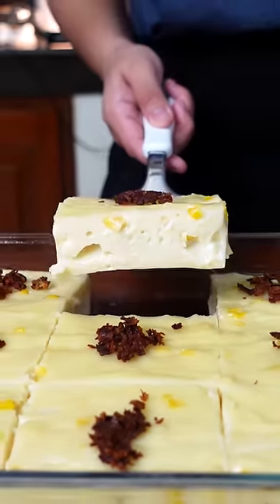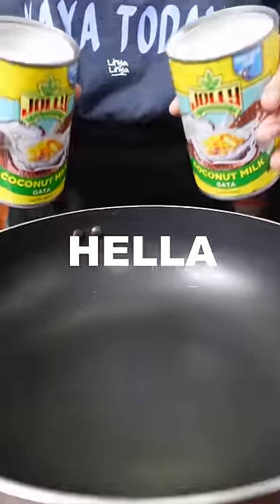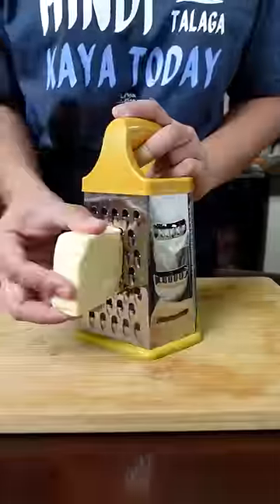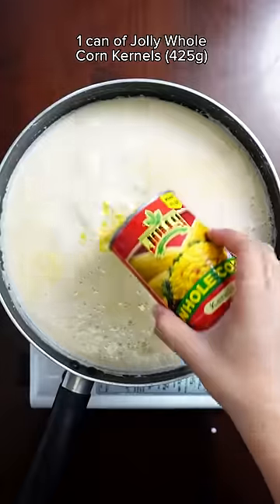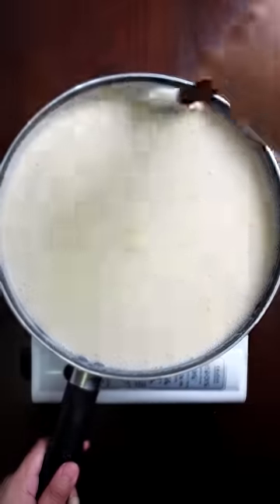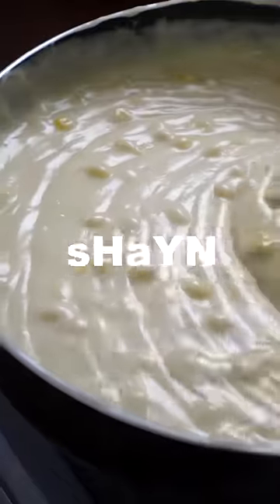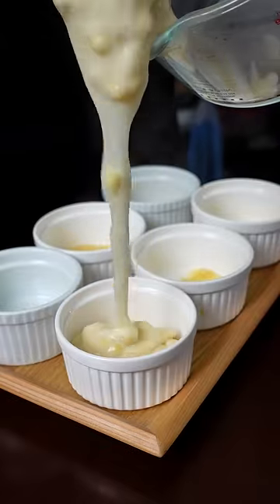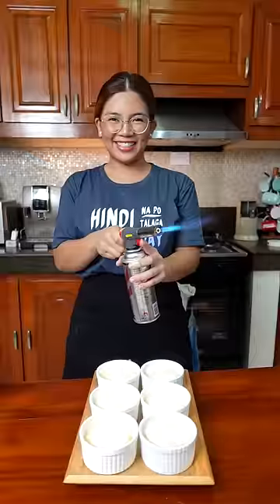They should get married 🥥🌽